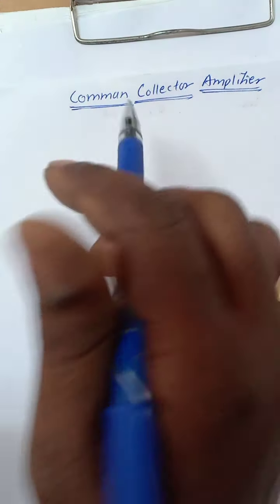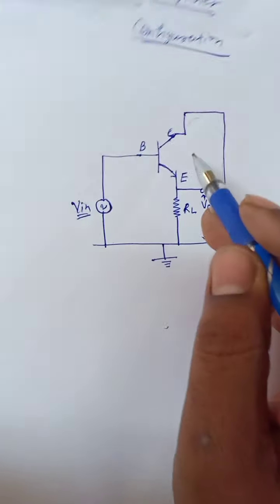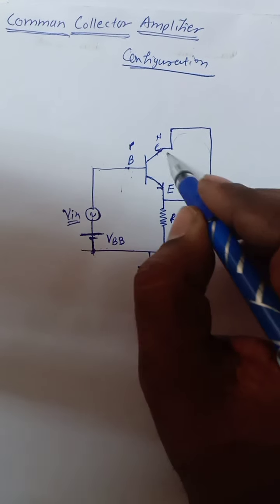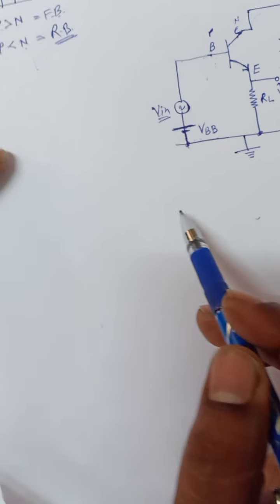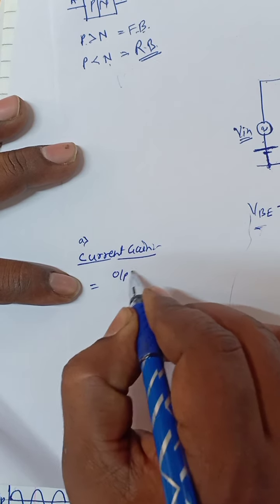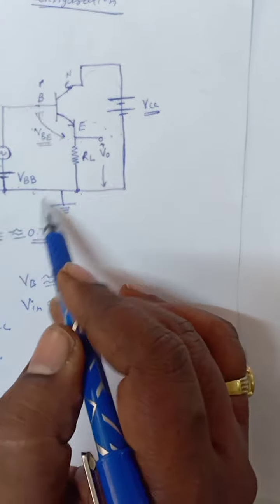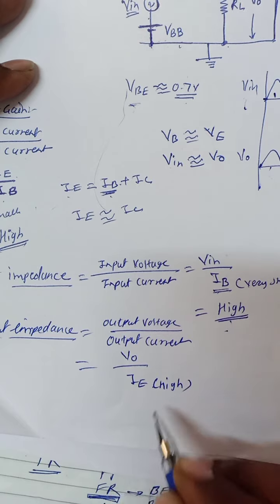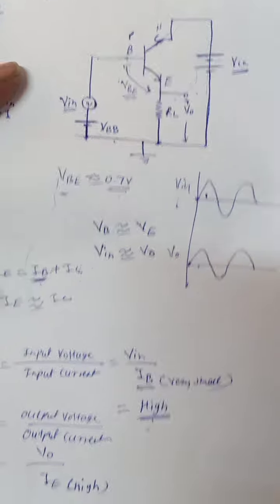Common collector configuration